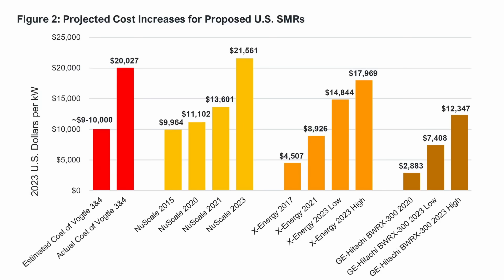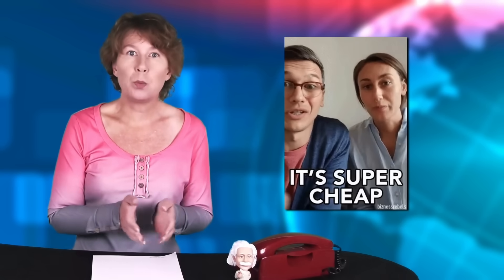Small Nuclear Reactors Have A Big Problem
Small modular nuclear reactors are supposed to fix the problem of conventional nuclear reactors being too expensive and time-consuming to build. But we’ve been hearing about how promising they are for 15 years now. So where are they? A report that just appeared sheds light on what happened.